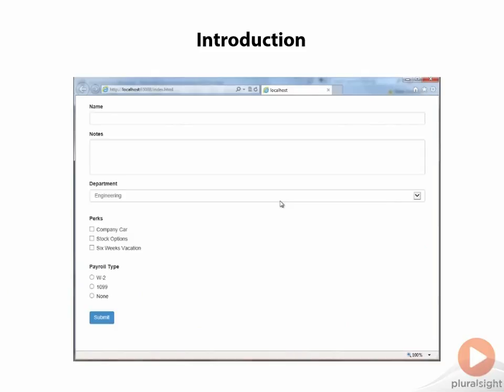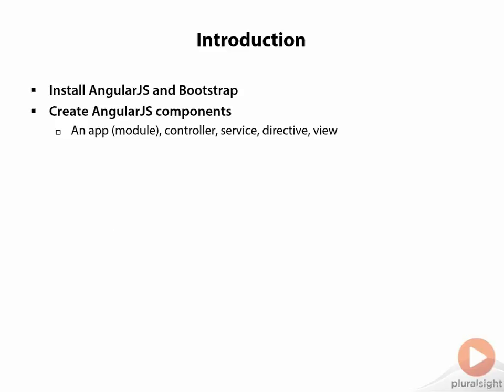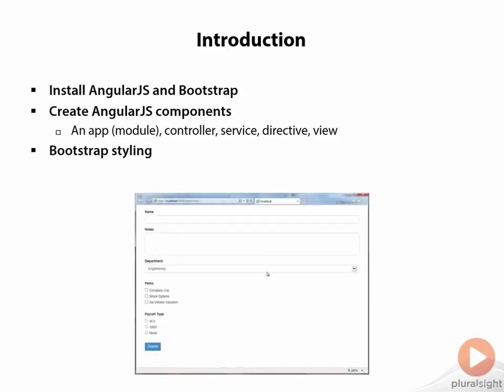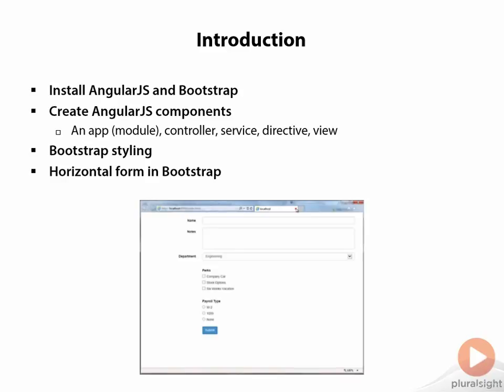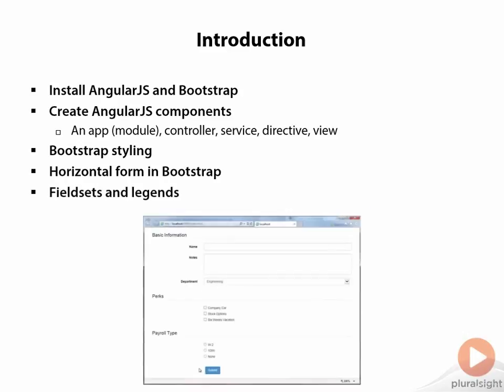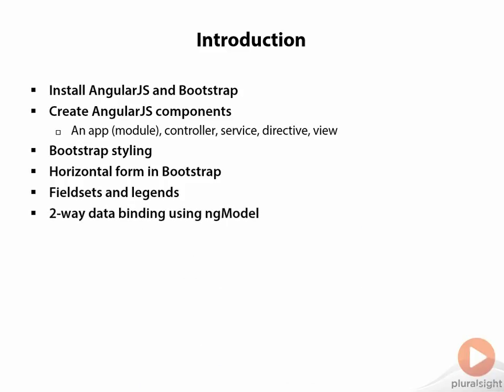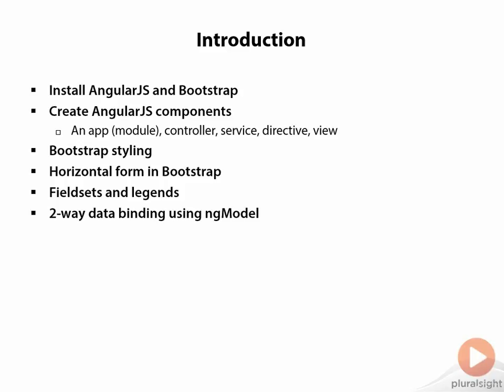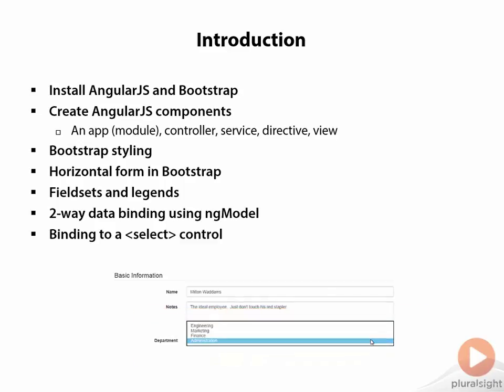Angularjs Form with Bootstrap and ASP.net MVC 5 what we learn Introduction 03